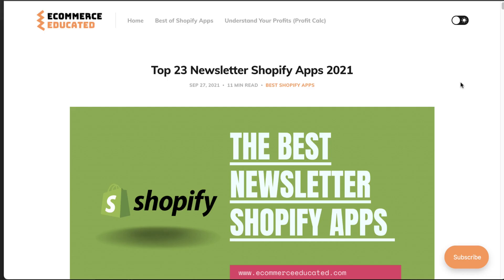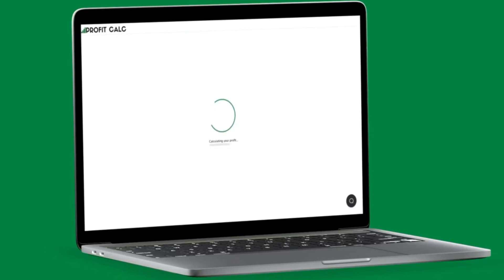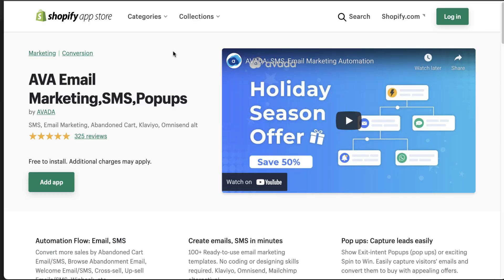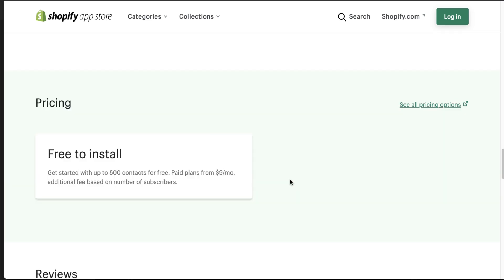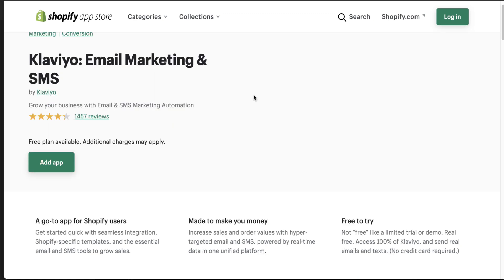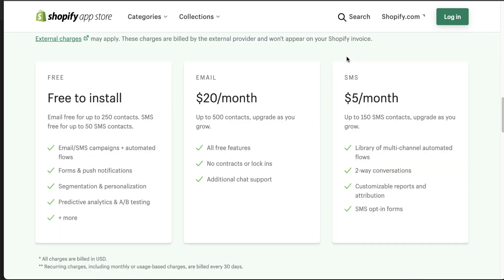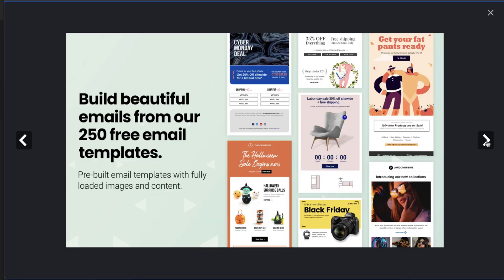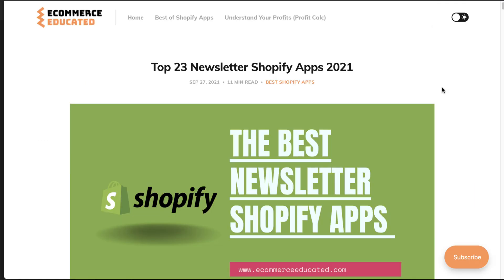Newsletter Apps for Shopify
Do you want to get your email marketing optimized for Shopify? These apps allow you to create beautiful, responsive newsletters that will help you increase your email list and drive more traffic to your store.

Newsletters are a great way to market your brand to your customers before they purchase, while they're making their purchase decision, and after they purchase from your brand. Sharing your brand, stories, and products with your brands puts you top of mind. So when the customer is ready to purchase for the first time or again they come to your brand.